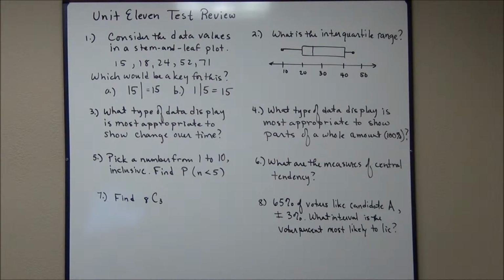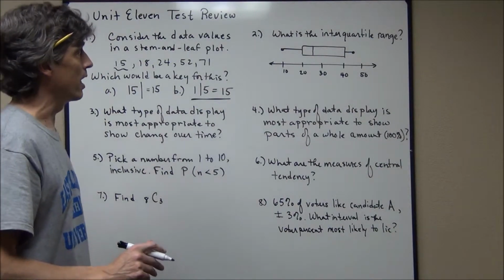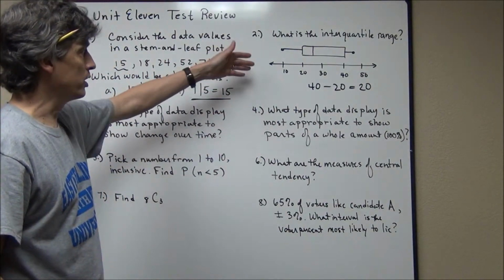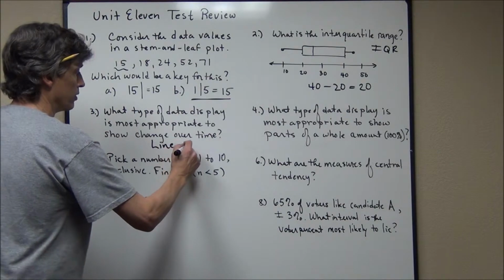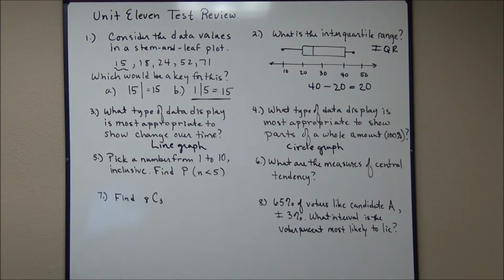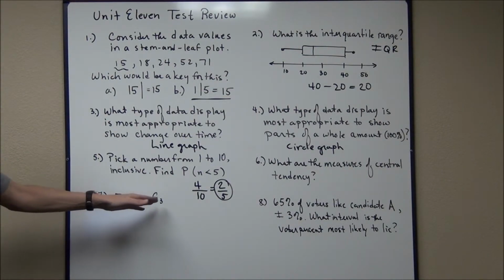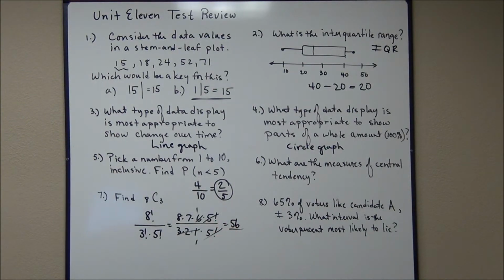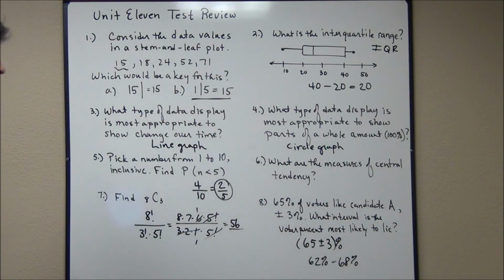Unit Eleven Test Review